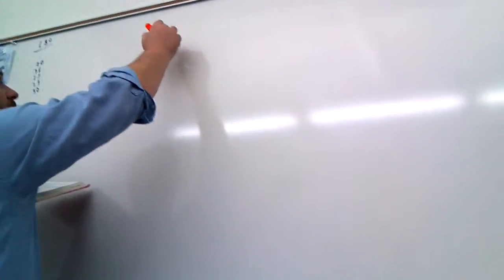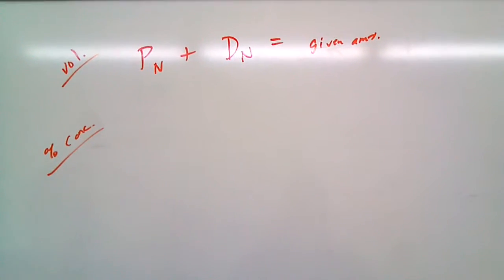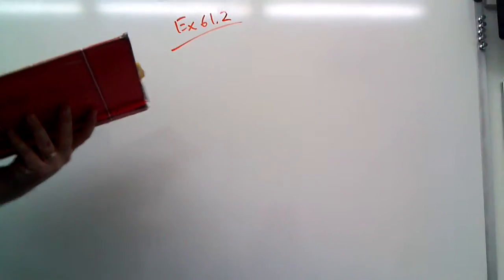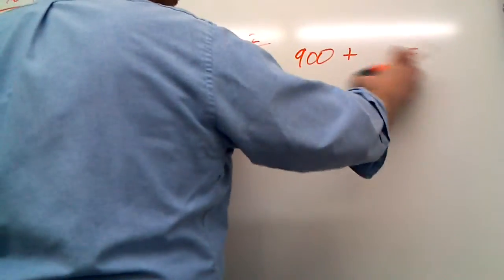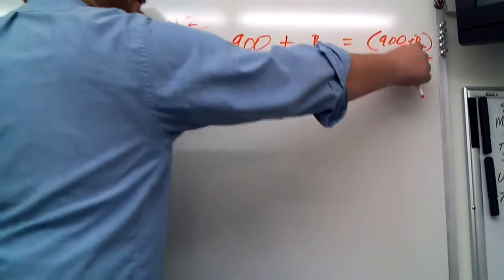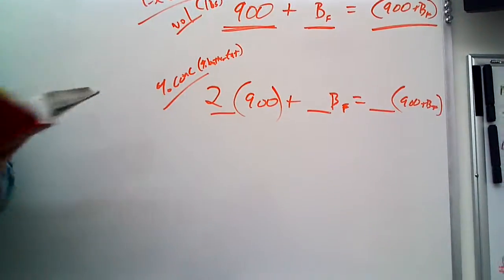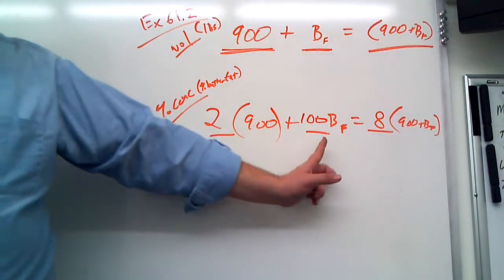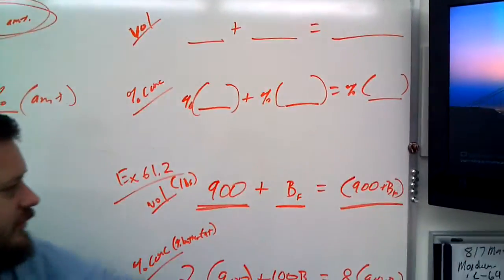Algebra2, Lesson 61 Chemical Mixtures Type B take 2